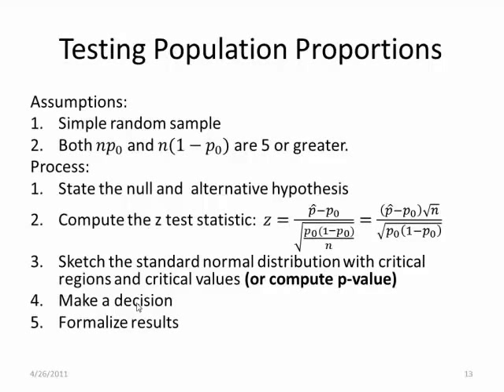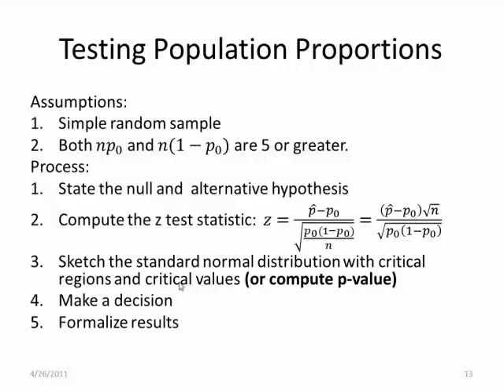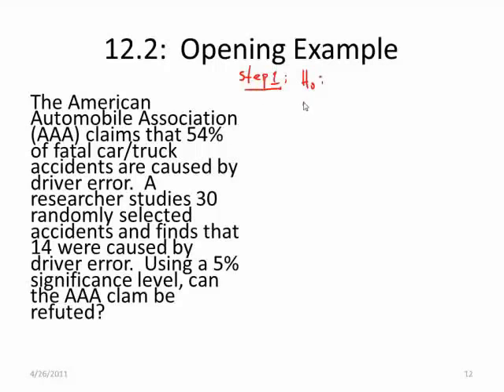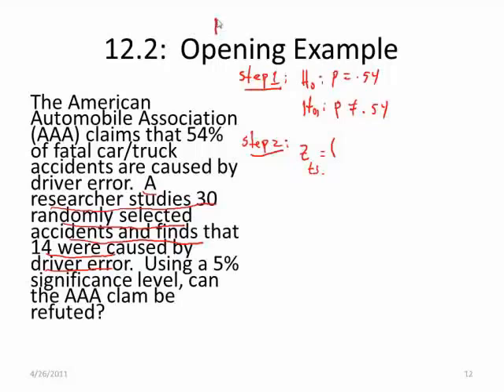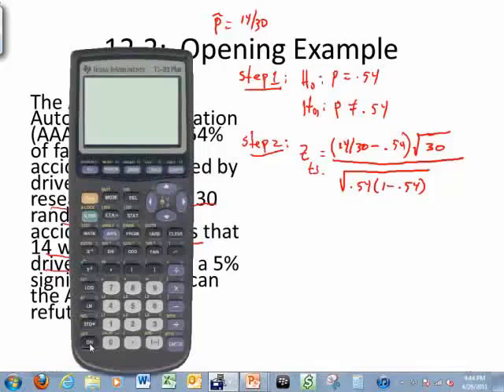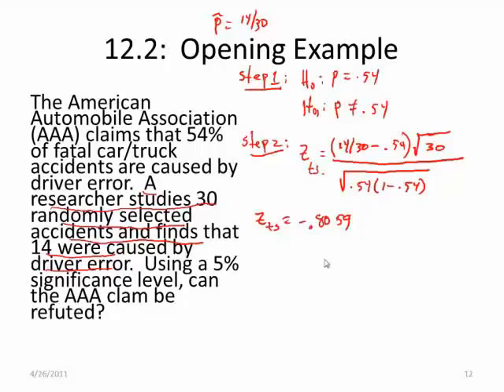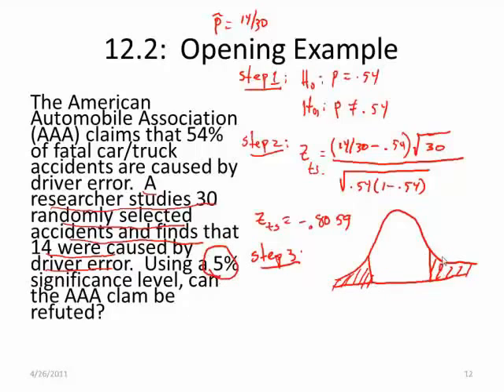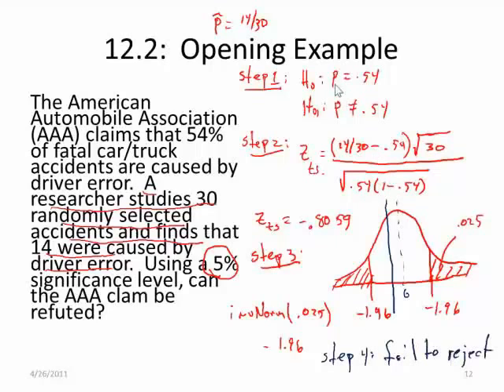hypothesis testing single population proportion example 1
This is the first video that discusses hypothesis testing for a population proportion